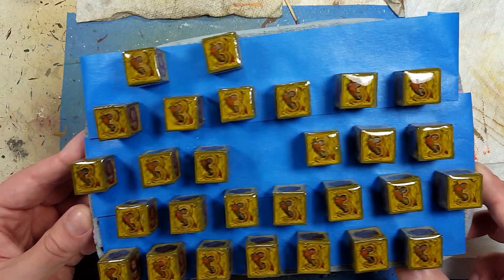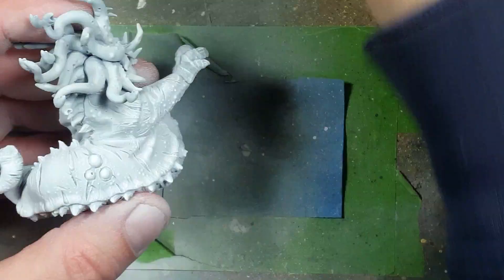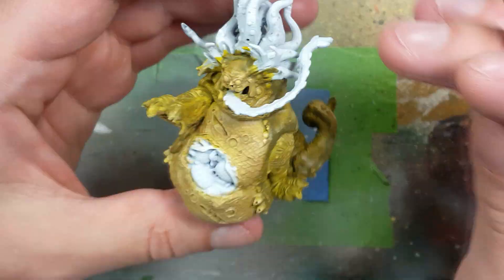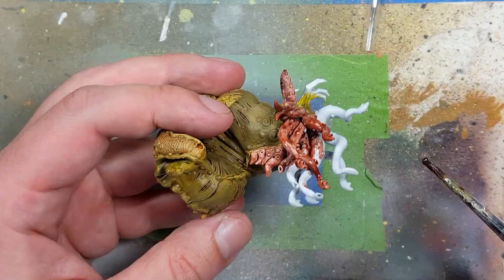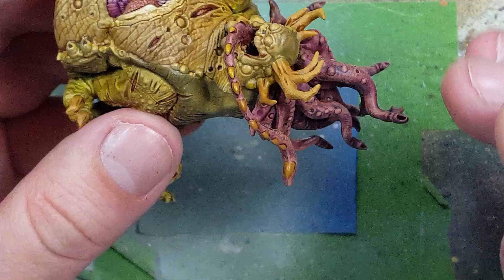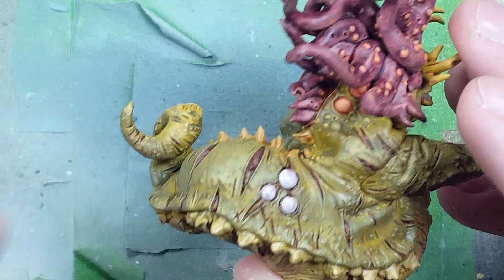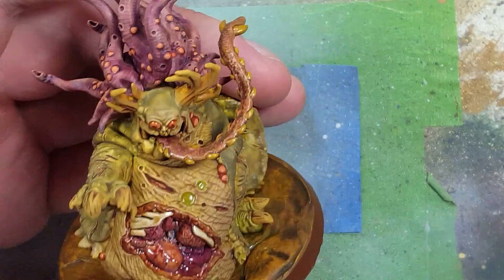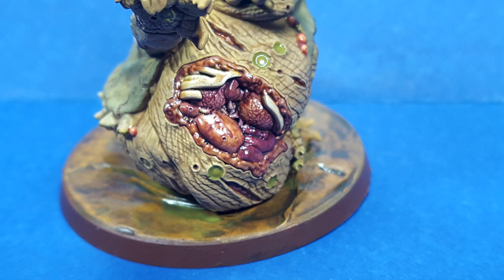Joyful Painting - Beast of Nurgle - The first of the Plastic model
The beast of nurgle is probably one of GW best model kits.  3 versions which look very different from one another as well as being packed with detail in every inch.  For me, I give this piece a 8/10.  I was able to brin out the details, some stuff turned out well, but for some reason doesn't pop.  More to come.